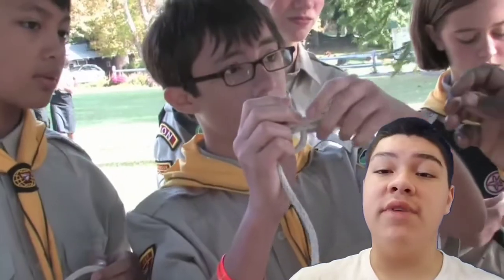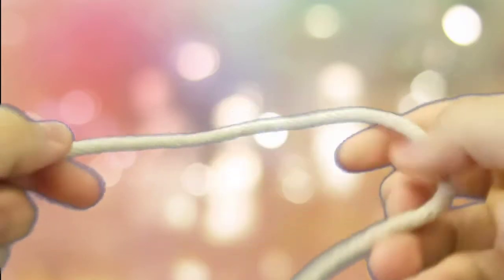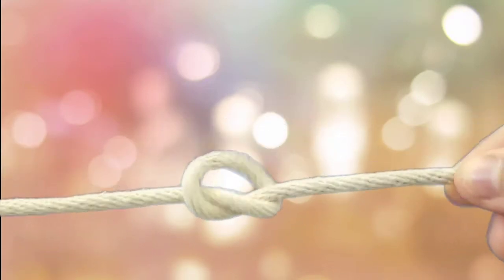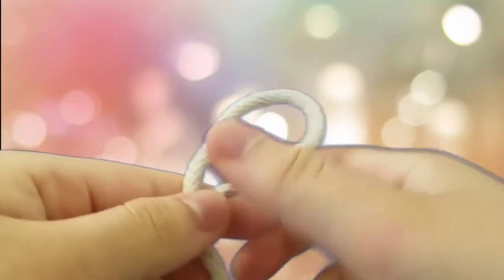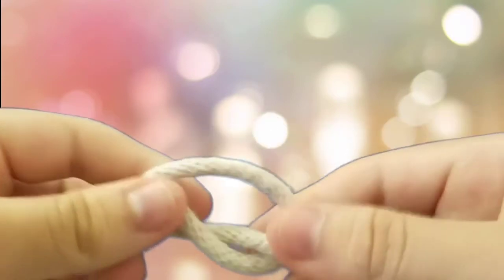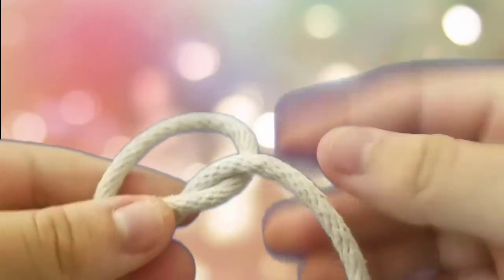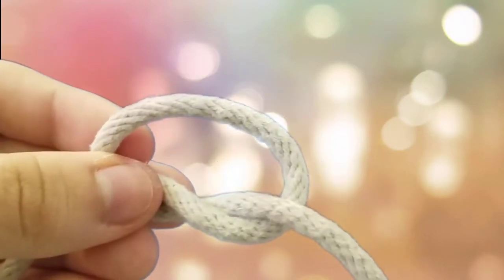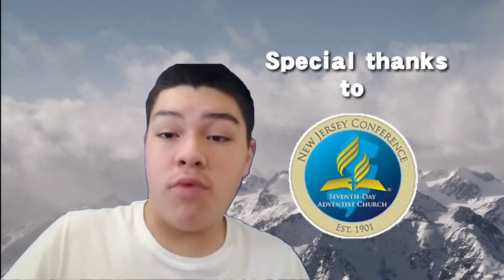How To Tie Knots Tutorial #1: The Over-Hand Knot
Thank you so much for taking your time to watch & learn how to tie the overhand knot. We are ready for Pathfinder Camporee 2017!